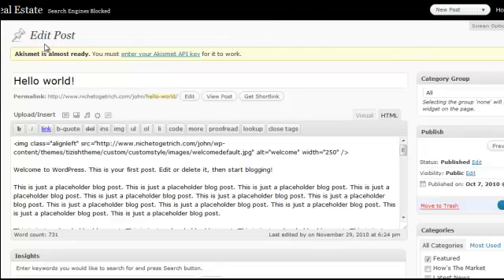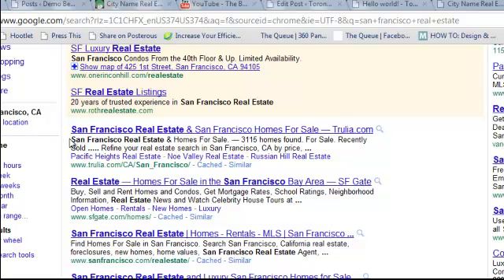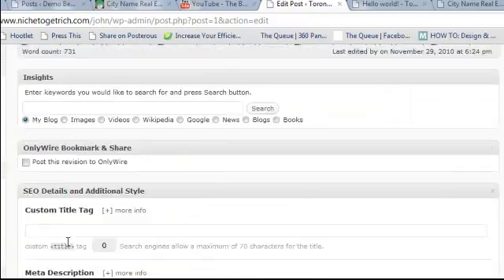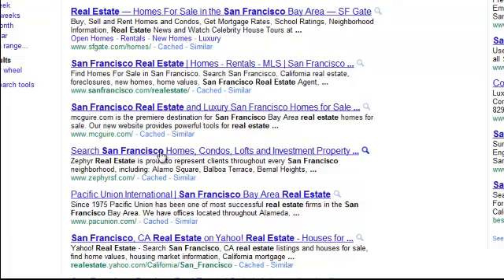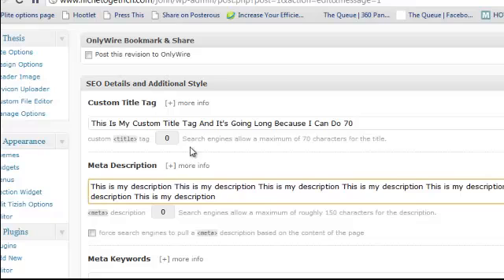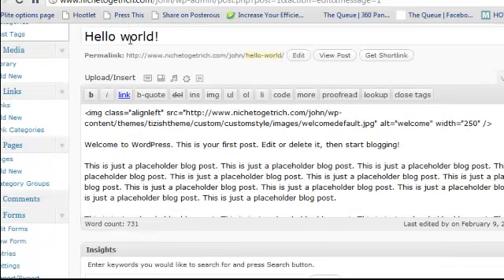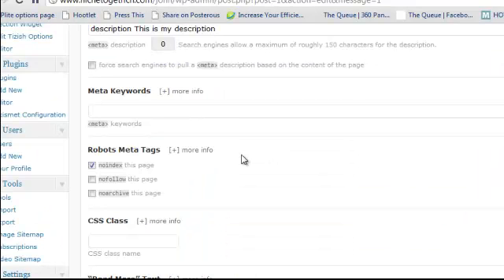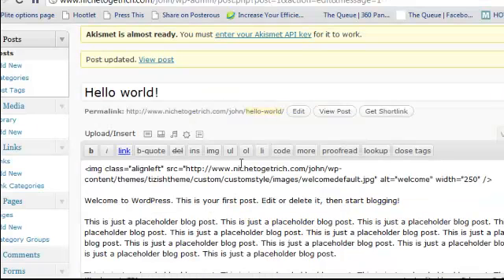How to use your SEO settings with your Tizish Wordpress Blog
- In this video tutorial you will learn how the SEO settings work on your Tizish Wordpress blog and how to manually use your SEO settings to create custom title tags, meta descriptions, and meta keywords. This is important for having effective SEO for your blog posts and pages.